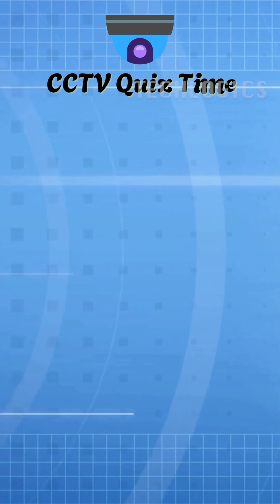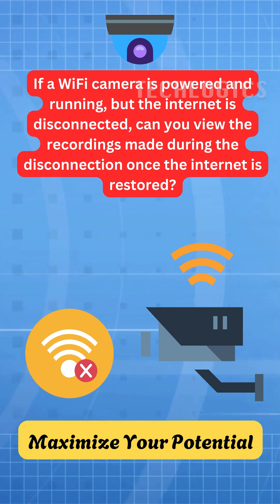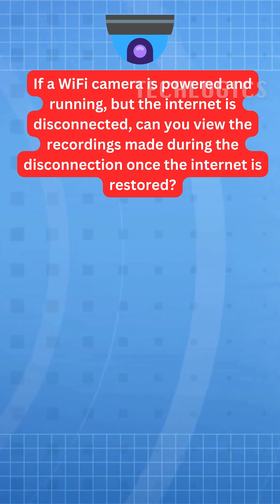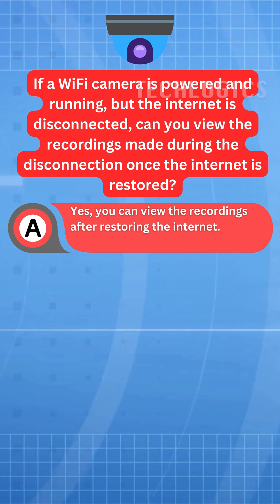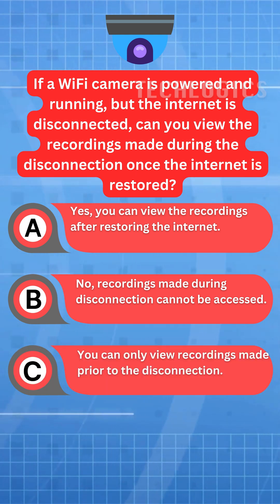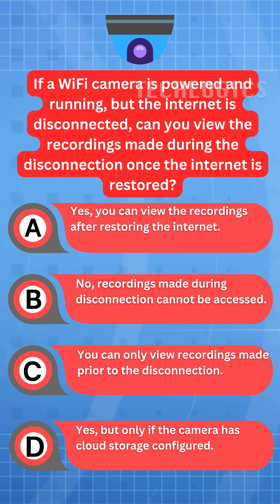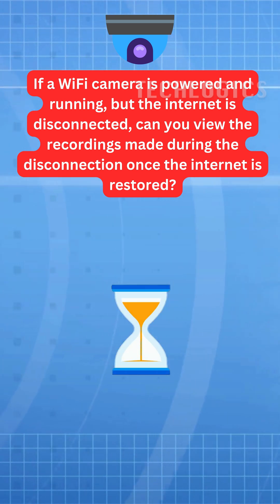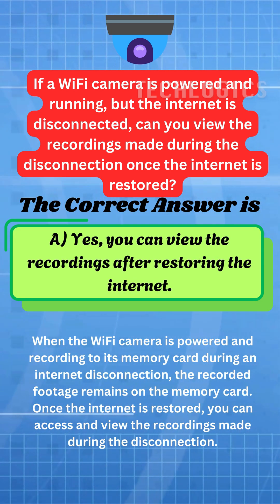Can you view recordings from a WiFi camera after it loses internet but is still running?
Test your knowledge about the functionality of WiFi cameras during internet disconnections! In this quiz, discover whether you can access recordings made while disconnected from the internet once connectivity is restored.